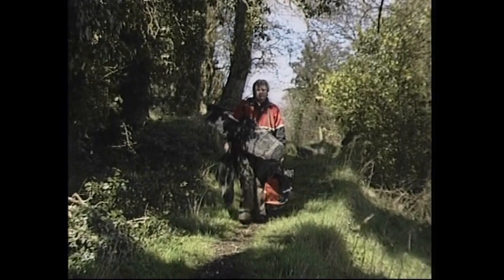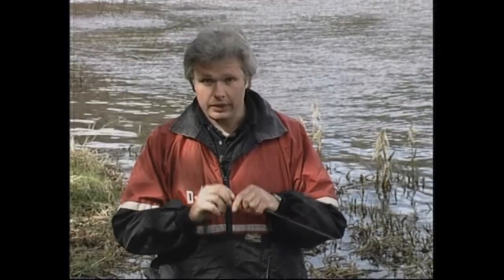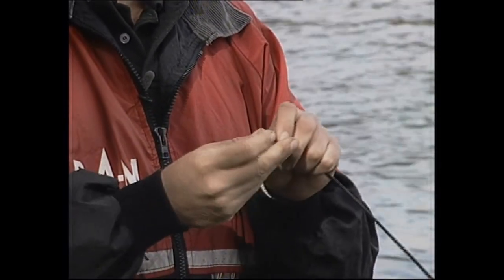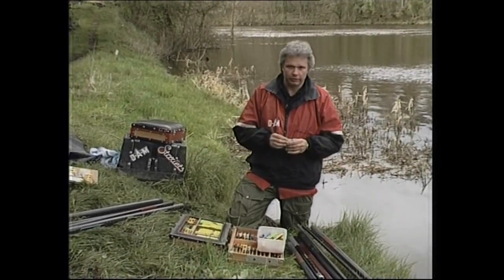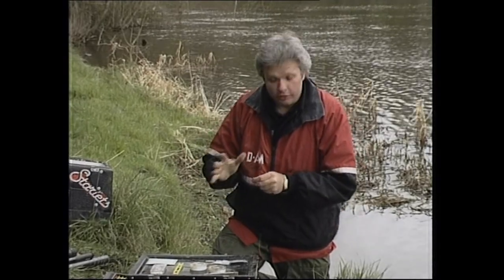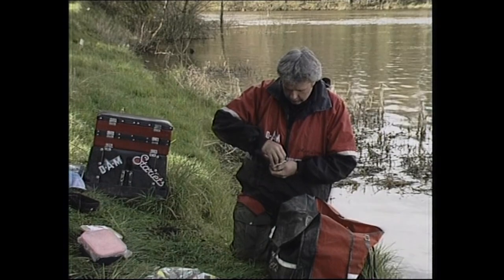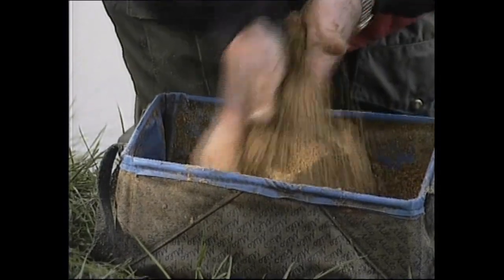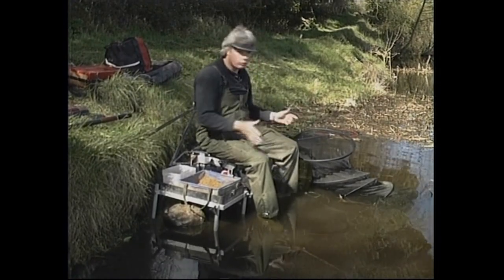CRP007 MARK DOWNES - POLE FISHING (Early Clean River fishing)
Mark's first dedicated pole fishing video - back in the thin n young days.
He's still at it nearly 40 years later and is the Team England Manager winning bronze in the 67th Nations Coarse Angling World Championship 2021.
The tackle may have moved on, but the techniques are as sensible and realistic as they were back then.
Master restored by Liam Dale for Clean River Fishing

The difference is you can now watch it on your phone.. on the bankside!

You might be interested in these:
BOB NUDD (Official) FISHING CHANNEL

BILLY MAKIN - THE GOLDEN YEARS; MATCH FISHING MEMORIES (Kindle, paperback, hardback books)

JAMIE RICH - GAME NET & MATCH; AGAINST MEN & FISH (Kindle, paperback books)